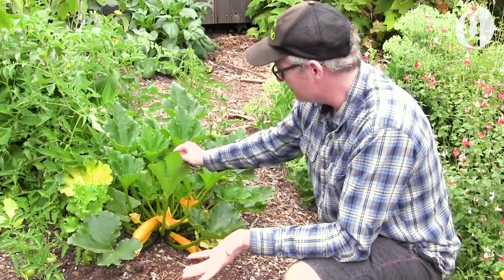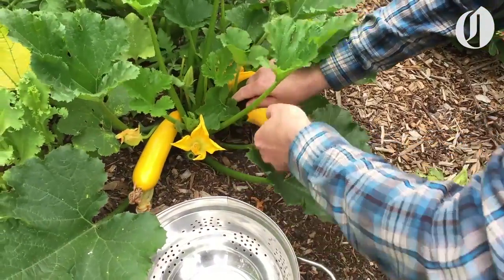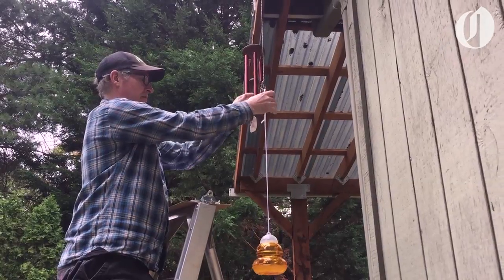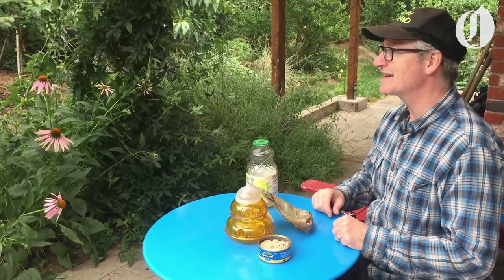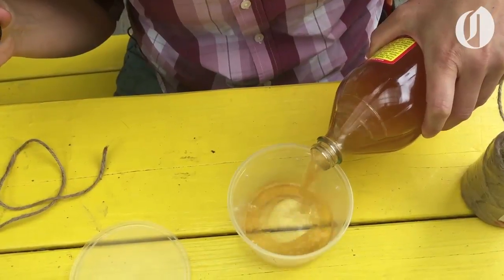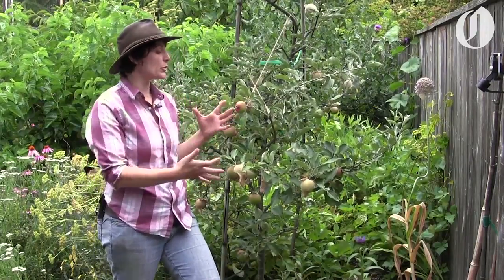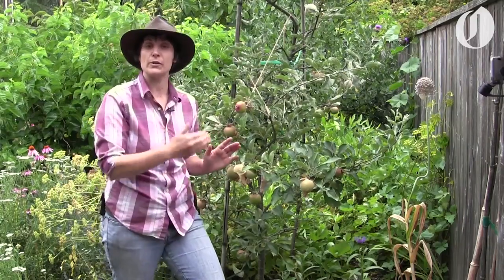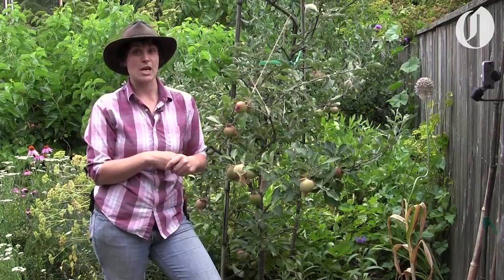Get rid of pesky wasps and fruit flies; harvesting veggies and apples | August garden checklist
Enjoy the fruits (and veggies) of your labors this month! And don’t let yellowjackets and fruit flies ruin your time in the great outdoors.